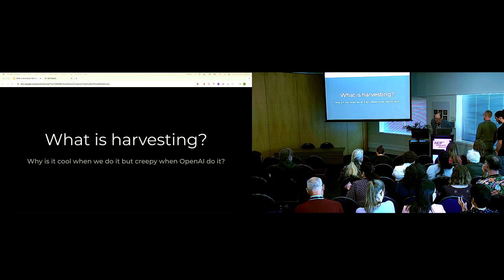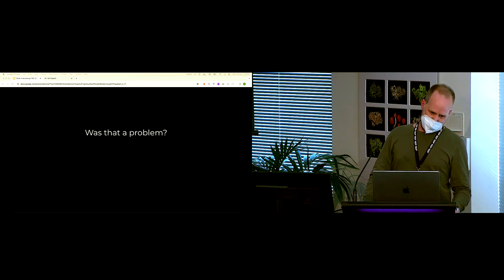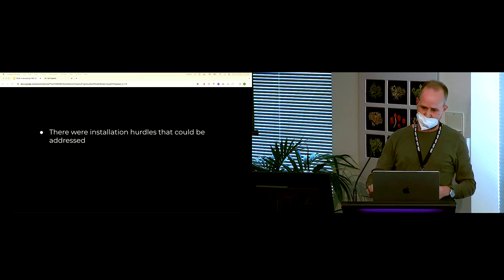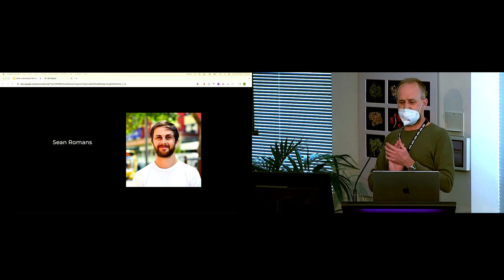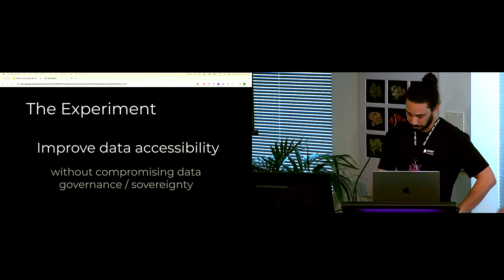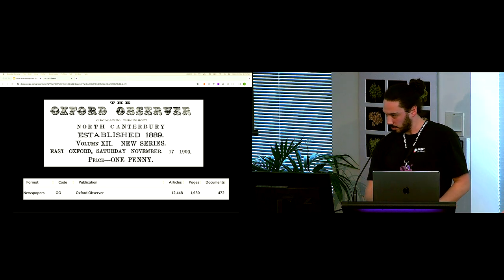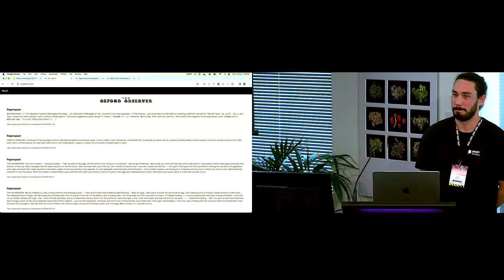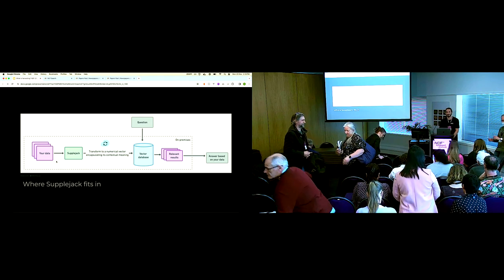Harvesting impact: DigitalNZ’s success with 350+ content partners’ data | NDF23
Emerson Vandy from the National Library of New Zealand and Gus Motizuki from Boost present at NDF23.